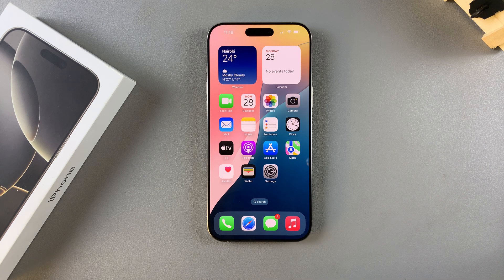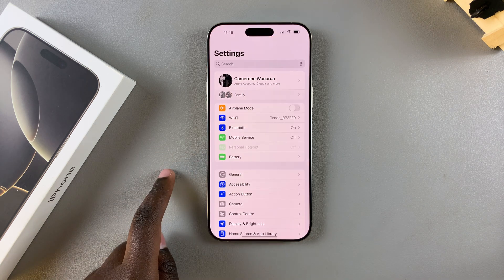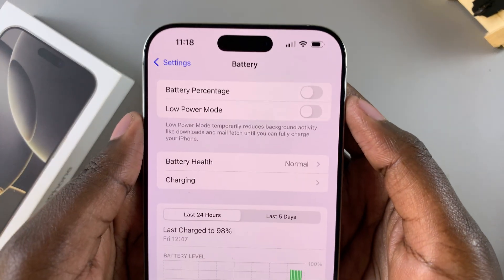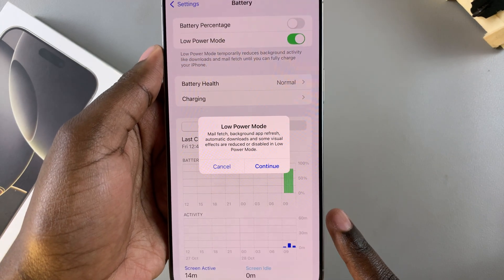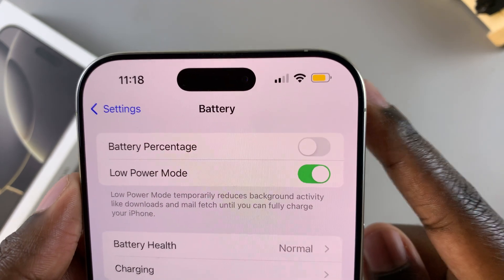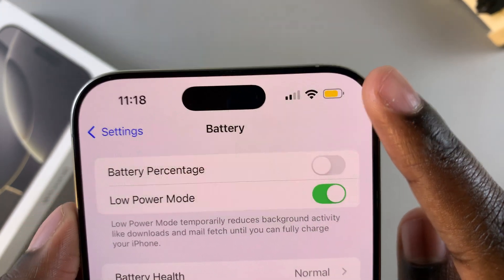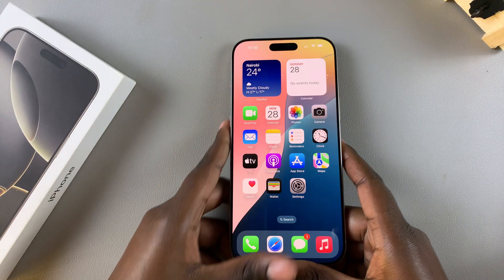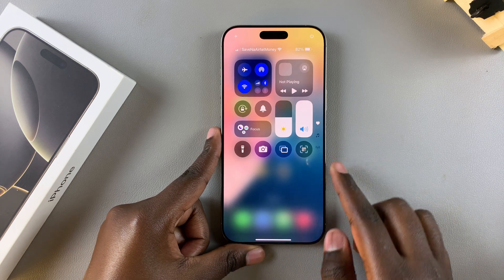How To Enable Low Power Mode On iPhone 16 / 16 Pro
Learn how to enable Low Power Mode on your iPhone 16 / 16 Pro. This will help you to conserve energy, extend battery life and make your phone last longer throughout the day.

Low Power Mode reduces background activities like automatic downloads, mail fetching, and some visual effects to keep your battery going for longer. This comes clutch if you're traveling or just trying to stretch your battery for a while longer.

How To Enable Low Power Mode On iPhone 16:
How To Enable Low Power Mode On iPhone 16 Pro:
How To Enable Low Power Mode On iPhone 16 Pro Max:
How To Turn ON Low Power Mode On iPhone 16:
How To Turn ON Low Power Mode On iPhone 16 Pro:
How To Turn ON Low Power Mode On iPhone 16 Pro Max:
How To Activate Low Power Mode On iPhone 16:
How To Activate Low Power Mode On iPhone 16 Pro:
How To Activate Low Power Mode On iPhone 16 Pro Max:

METHOD 1 - VIA CONTROL CENTER

Step 1: Unlock your iPhone 16 and swipe down to reveal the control center.

Step 2: Tap on the Low Power Mode icon, symbolized by a half-full battery icon. If it was off, it will turn on.

The battery icon of your iPhone 16 will now turn orange from white, signifying that low power mode is on.

Add Low Power Mode Shortcut To Control Center:

If you don't find the low power mode icon in the control center, you can add it. To do this:

Step 1: Launch the Settings app on your home screen, scroll down and tap "Control Center".

Step 2: Scroll to the "More Controls" section and tap on the "+" icon next to the "Low Power Mode". The shortcut will be added to the "Included Controls" section, and consequently to the control center.

You can also swipe down to reveal the control center, then long press on an empty space to enter edit mode.

Tap on "Add a Control" and from the resulting options, select the "Low Power Mode". It will then be added to the control center.

METHOD 2 - VIA SETTINGS

Step 2: Scroll down and tap "Battery". This is where you'll find all the battery-related settings and options.

Step 3: Inside the Battery settings, you'll see an option labeled "Low Power Mode". Tap the toggle switch next to it to turn it on, then confirm you want to enter this mode by selecting "Continue".

The switch will turn green, indicating that Low Power Mode is now active.

Once enabled, you'll notice that certain features will be temporarily adjusted to save power. For instance, background app refresh, automatic downloads, and some visual effects will be reduced or disabled.

Cell Phone Tripod Adapter